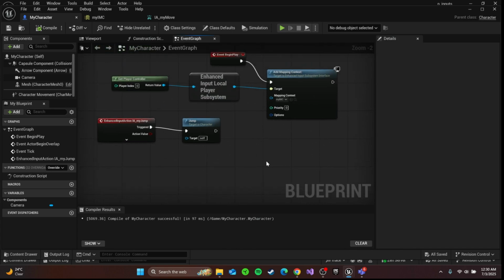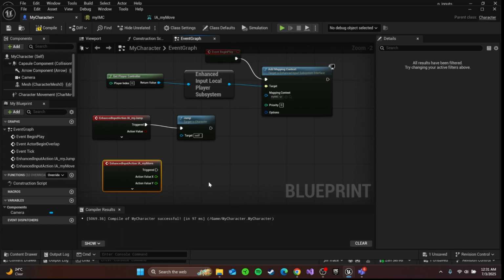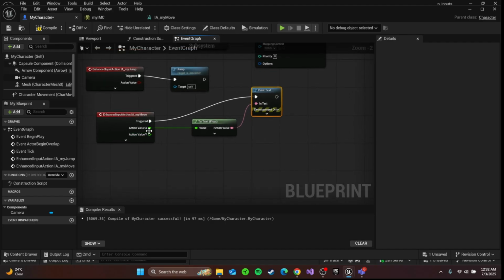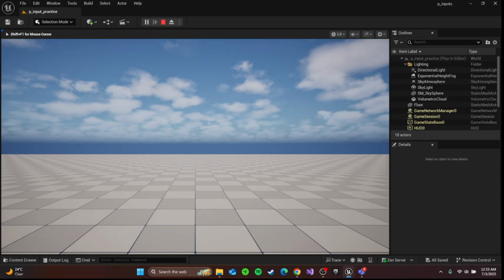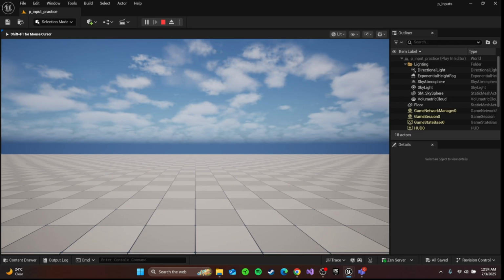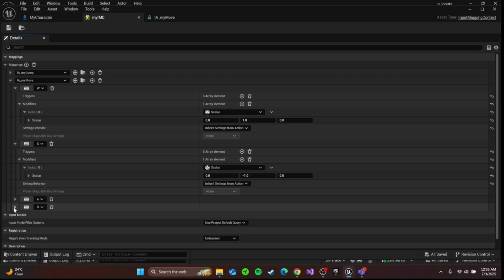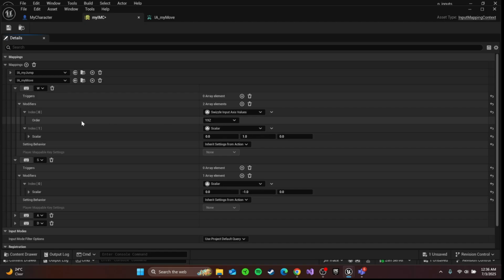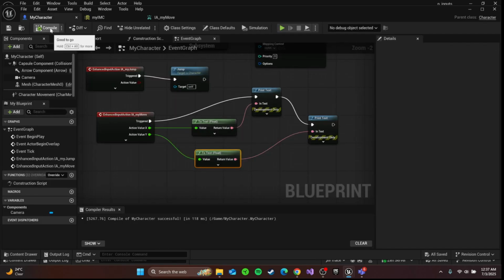Input coordinates in BP